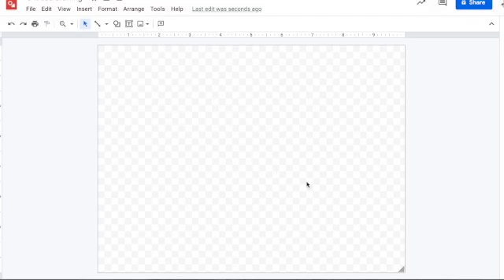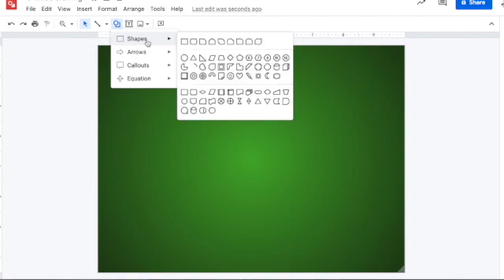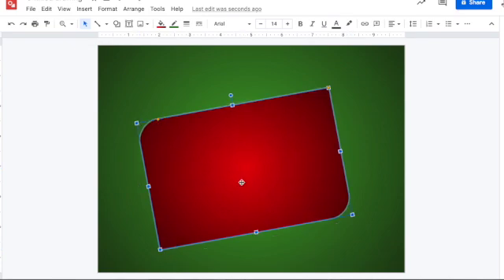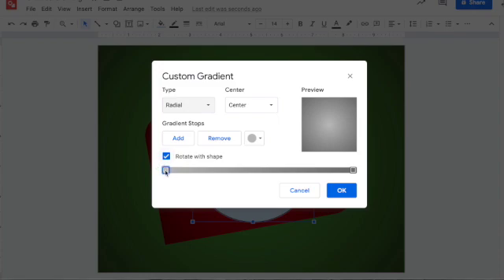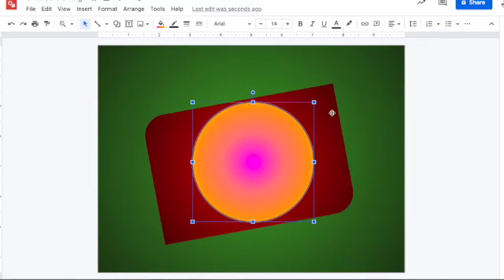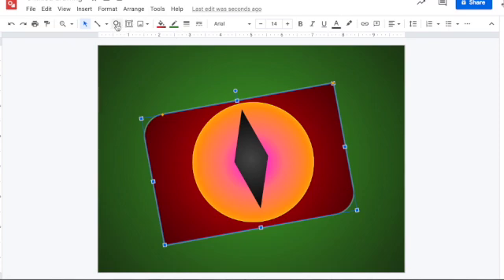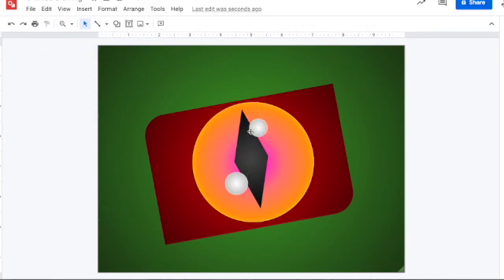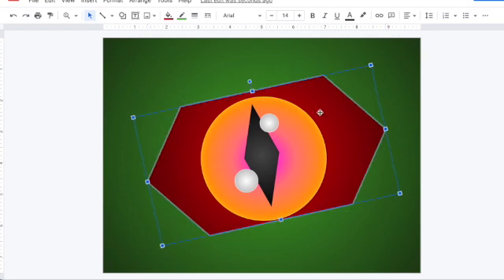Digital Dragon Eye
Making a digital dragon eye on Google Drawing